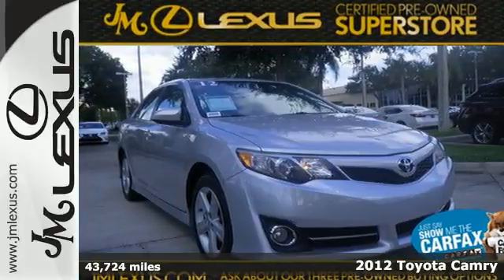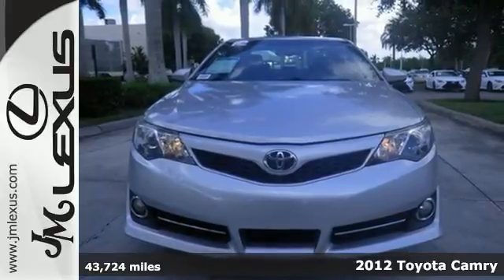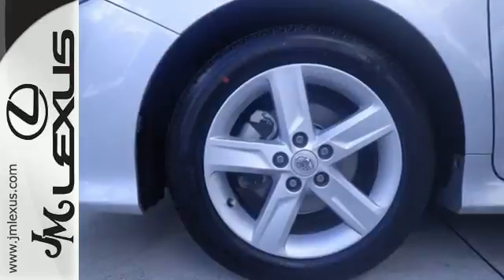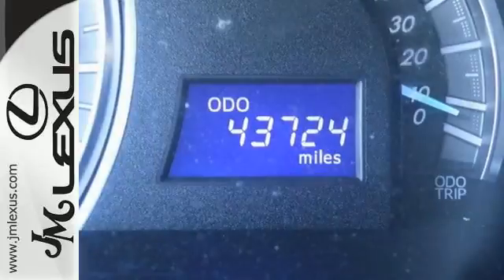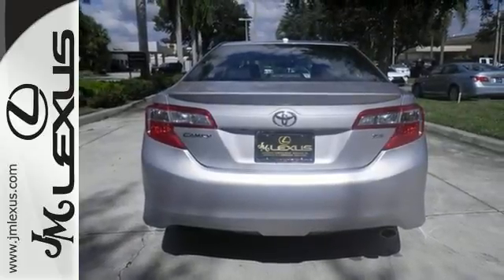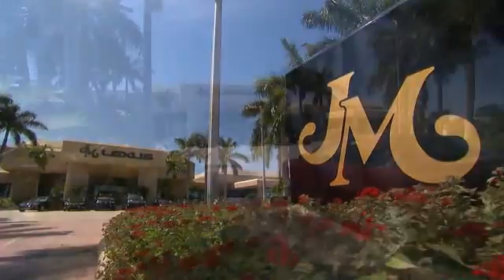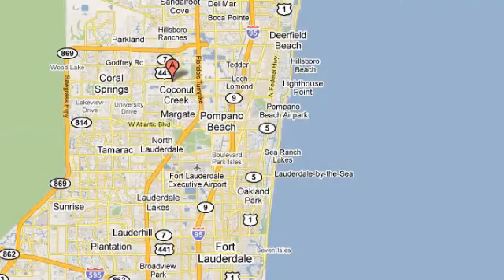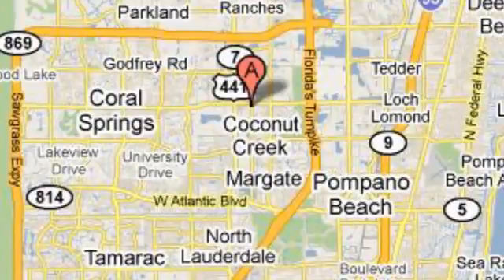Used 2012 Toyota Camry Margate FL Ft-Lauderdale, FL P16786 - SOLD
Year: 2012
Make: Toyota
Model: Camry
Trim: SE w/Navigation
Engine: 2.5L 4 cyls
Transmission: Automatic 6-Speed
Color: Classic Silver Metallic
Interior: Black/Ash
Mileage: 43724
Stock #: P16786
VIN: 4T1BF1FK8CU078833

Address:
5350 W Sample Rd